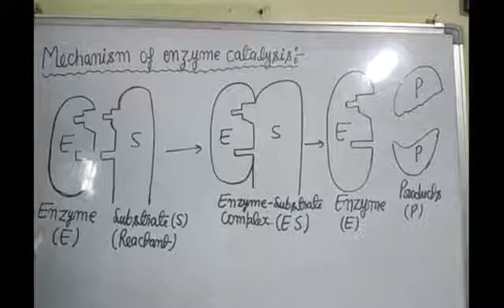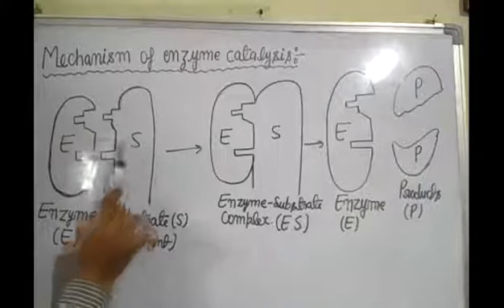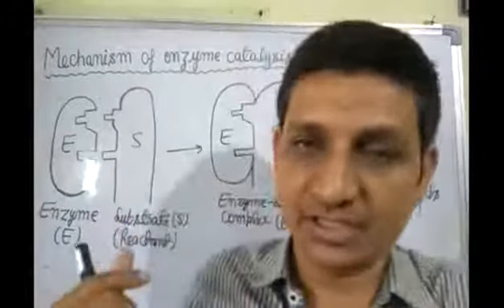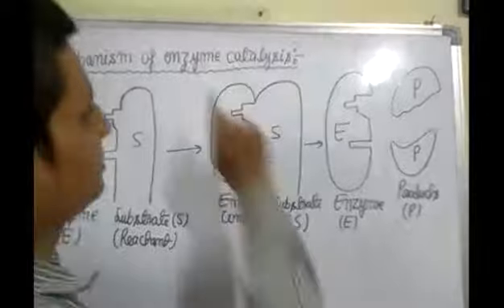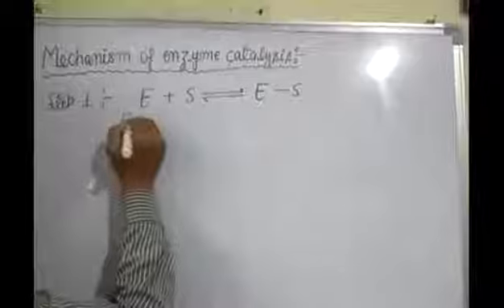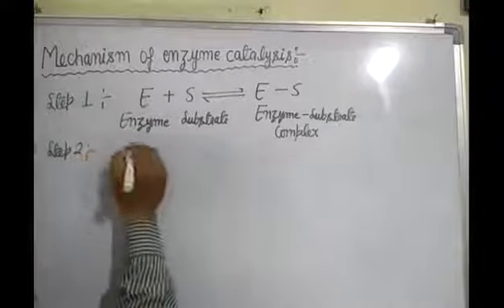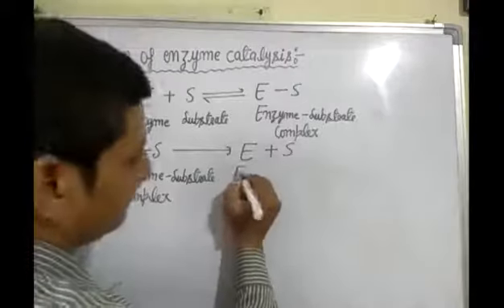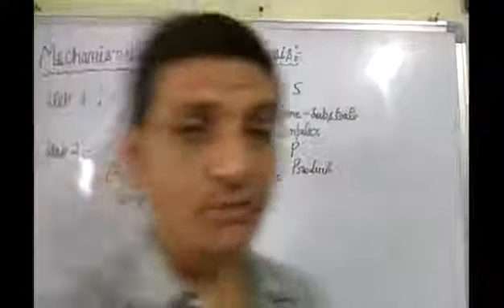Surface chemistry , Mechanism of enzyme Catalysis.